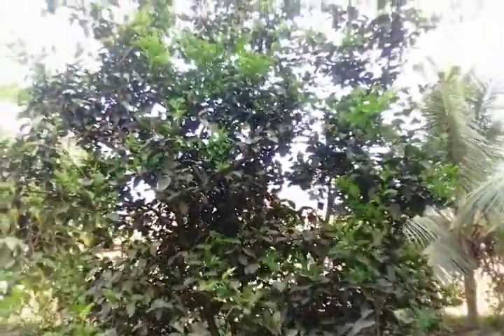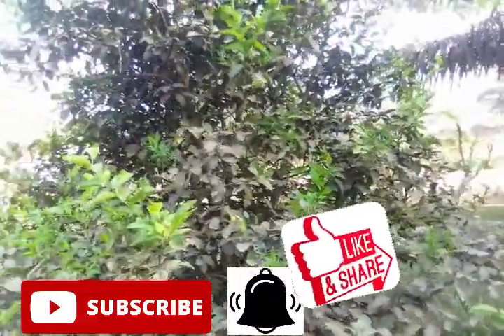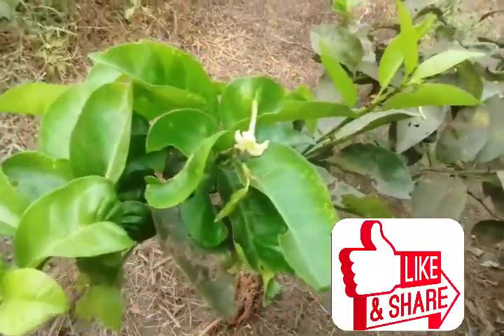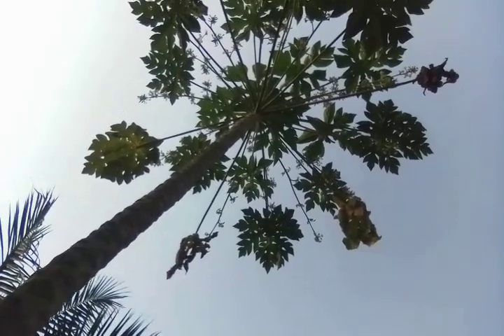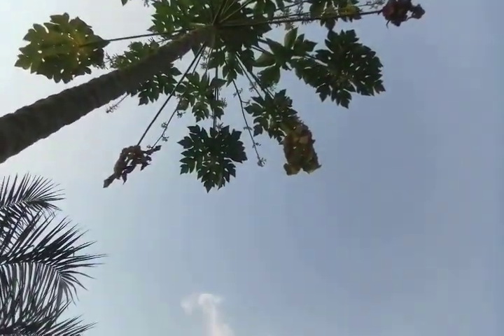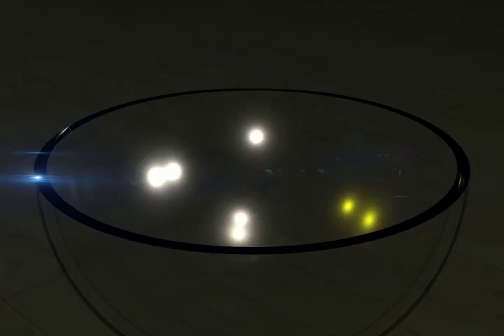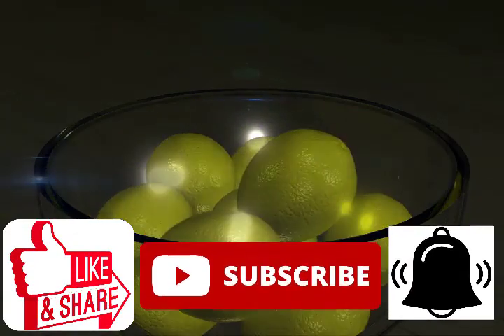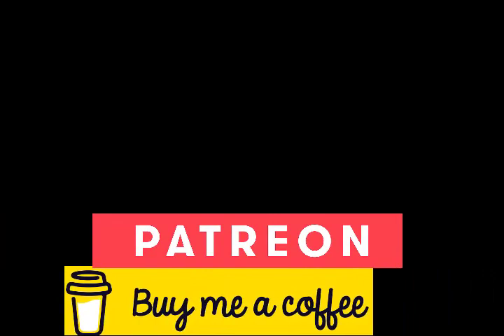Growing A Citrus Tree | Plant-based diet lifestyle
In this video, we look at a citrus tree in my garden that is not growing as expected.
Citrus fruits include many types of fruits, such as lemons, limes, grapefruit, and several types of oranges. Fruits in the citrus family grow on evergreen trees or shrubs. They have fairly thick skins and pulpy flesh that’s divided into segments.
Lemons, limes, grapefruits, and oranges are high in phytonutrients, such as carotenoids, flavonoids, and polyphenols. These nutrients are types of antioxidants that give the fruits their bright colors and strong scents. They can also help protect your body and prevent many health issues.

OR
Thanks for your kind support.  It is appreciated.